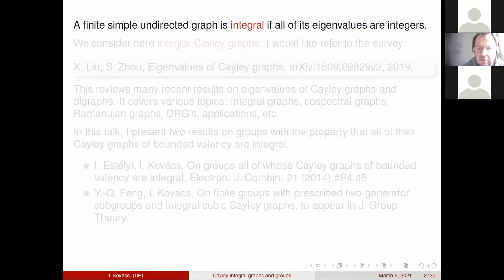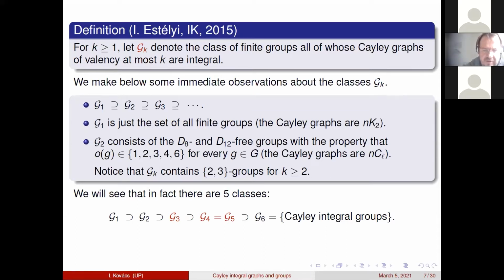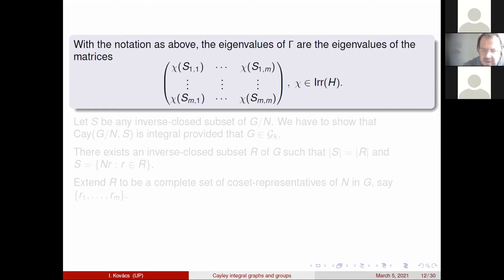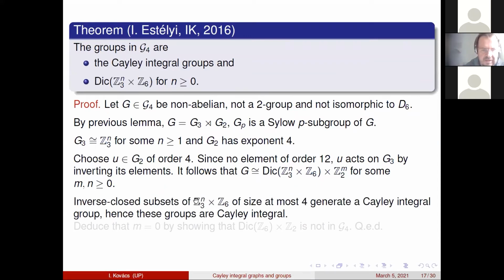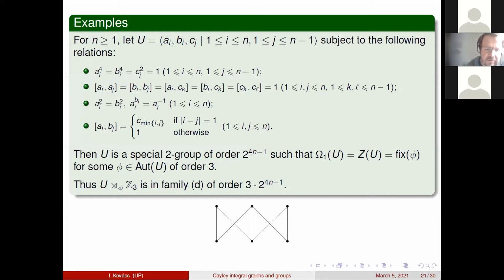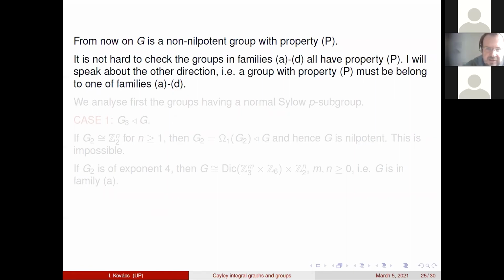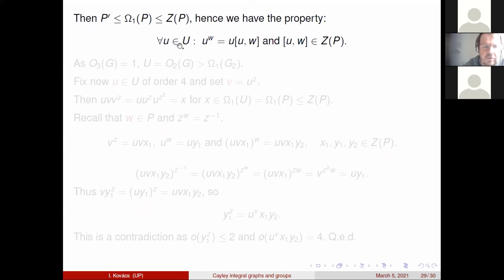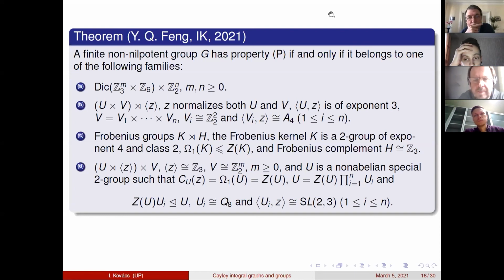István Kovács, Cayley integral graphs and groups